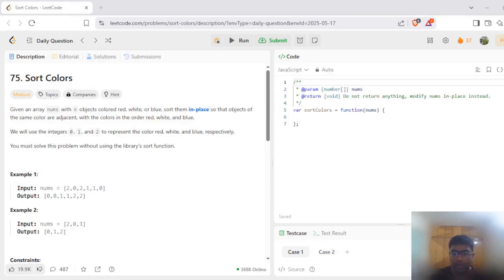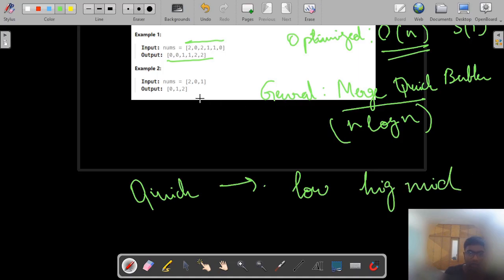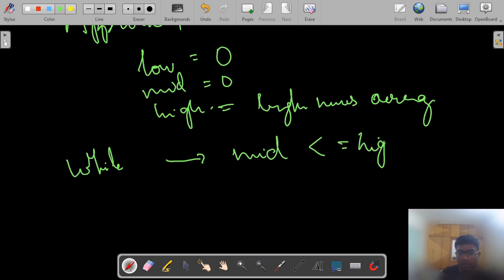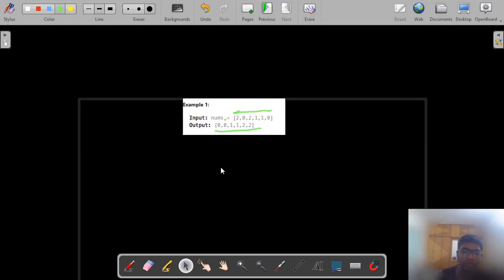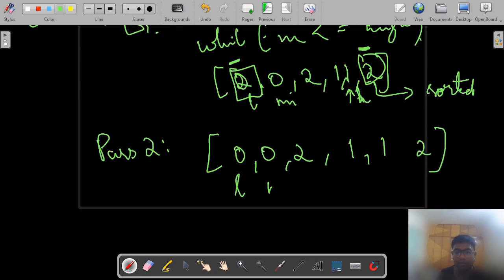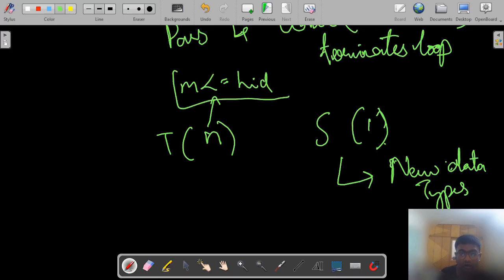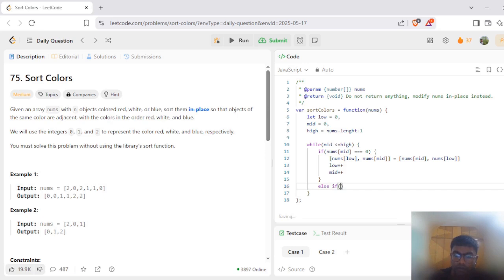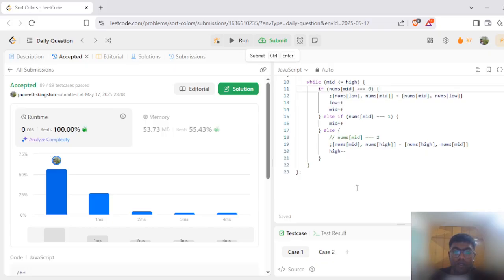Leetcode Daily Problem 75 Sort Colors